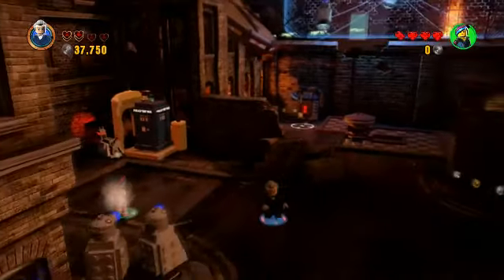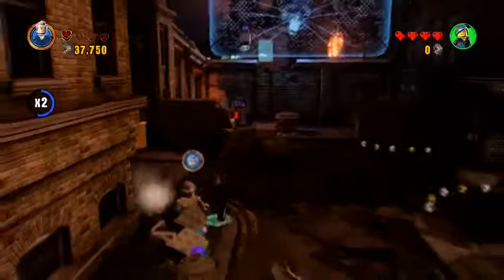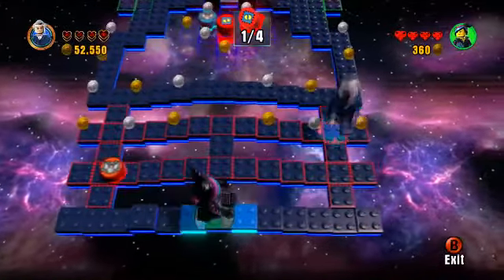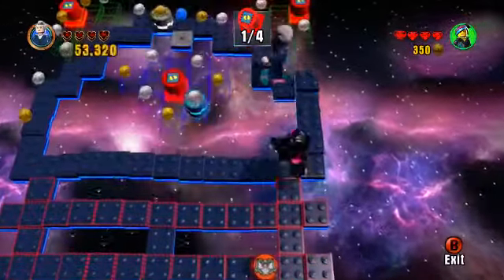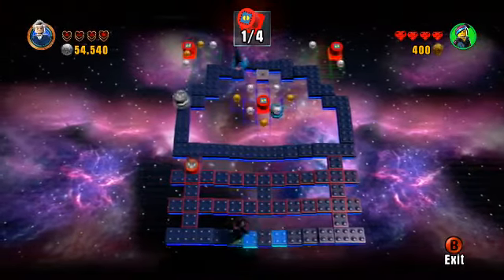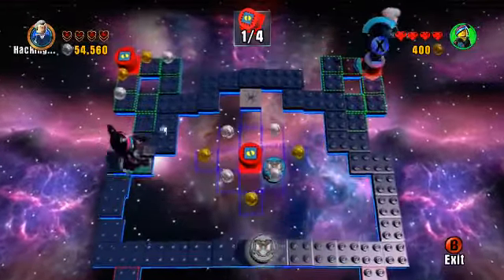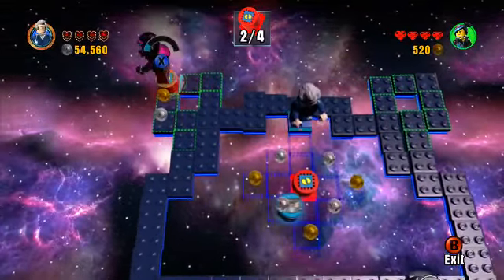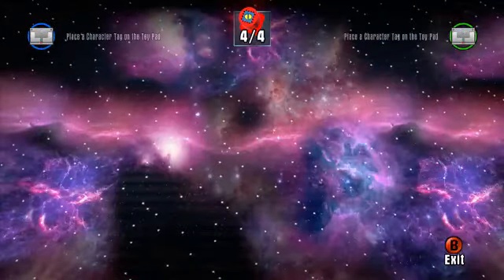Let's Play Lego Dimensions Part 8: Optimistic Davros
On this Let's Play a few discoveries were made about The Doctor, a bit of casual hacking happens, an unlikely location comes up, Skaro looks better than it used to, Sue still has a jumping problem, Davros has a positive mindset,and the Daleks really don't have a security plan.